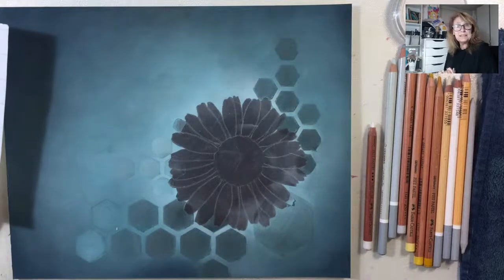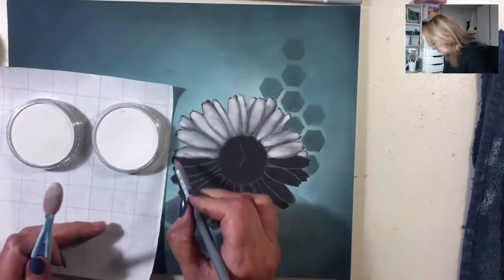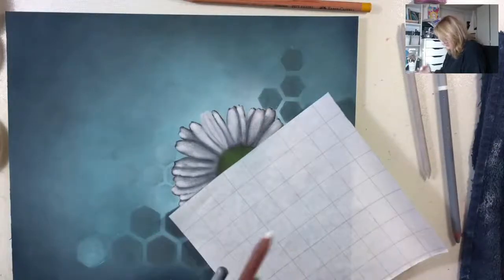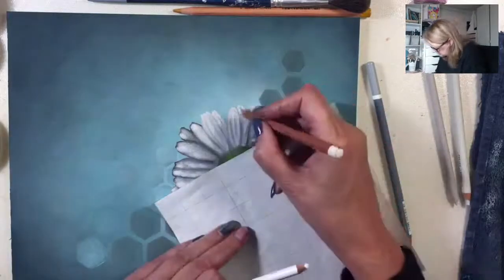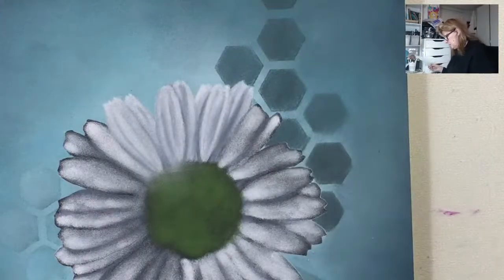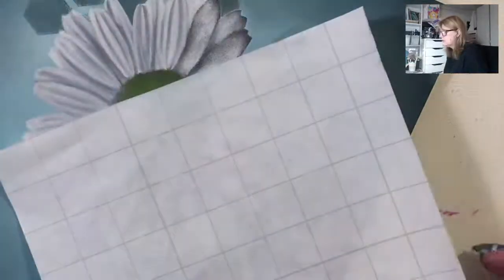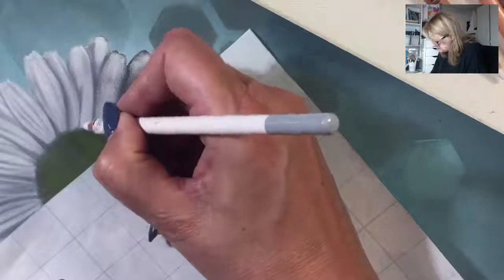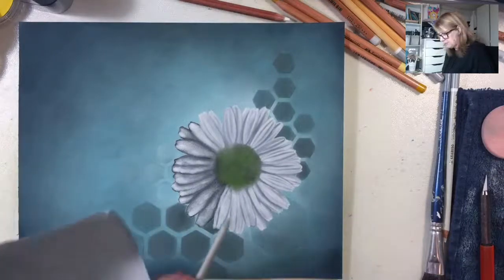Coloring the flower with soft pastels.....part 4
Coloring a flower on pastelmat with soft pastels. Reference foto is from pixabay. Have a nice  time watching and thank you for being here.